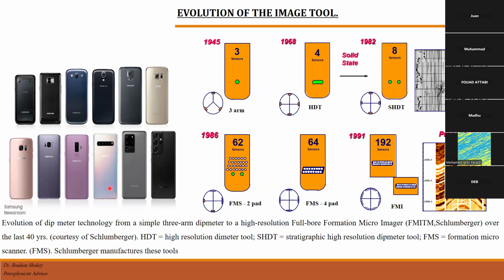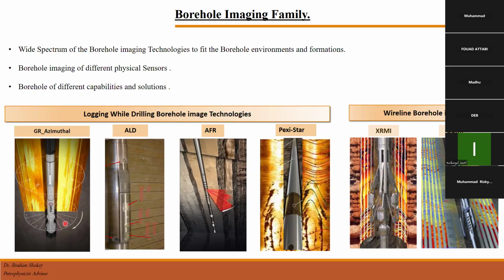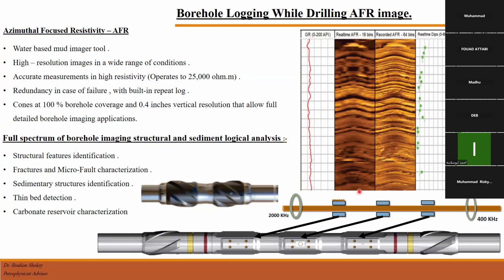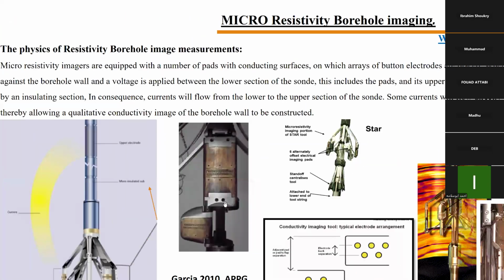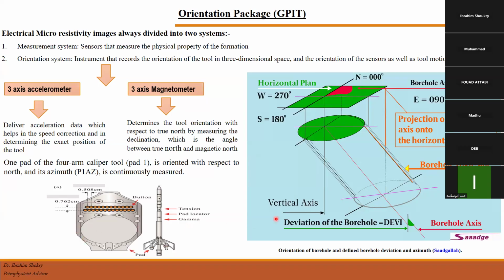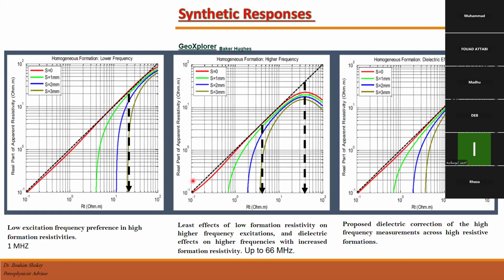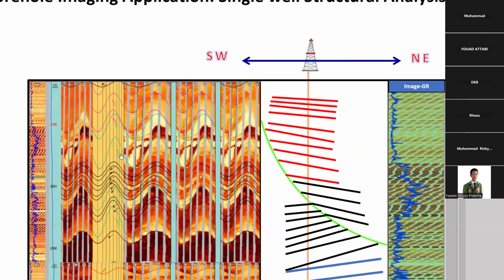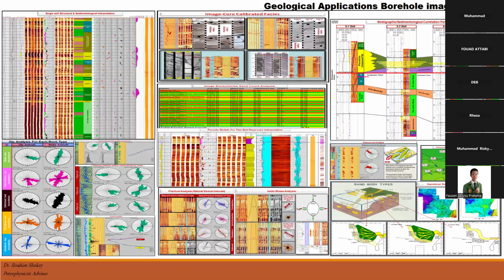Wireline Borehole Image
📊 Borehole Image Processing & Interpretation – From Raw Data to Structural Insight

Join us in this comprehensive webinar as we dive deep into the world of borehole image processing and interpretation — an essential tool for understanding subsurface geology in detail.

In this session, you’ll learn how borehole image logs are processed, analyzed, and transformed into meaningful geological information.
We’ll cover step-by-step techniques, including:

Image quality enhancement and correction
Structural feature identification (bedding, fractures, and faults)
Structural zone definition and interpretation

👨‍🏫 Presented by: Dr. Ibrahim Shokry – Petrophysics Advisor
📍 Part of the Advanced Petrophysics Webinar Series